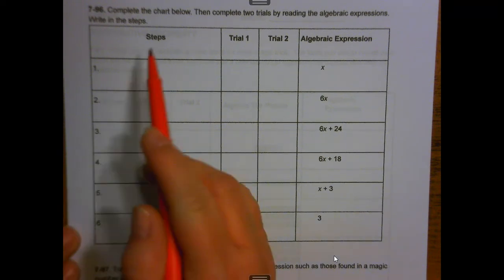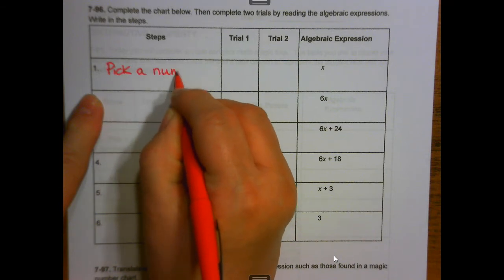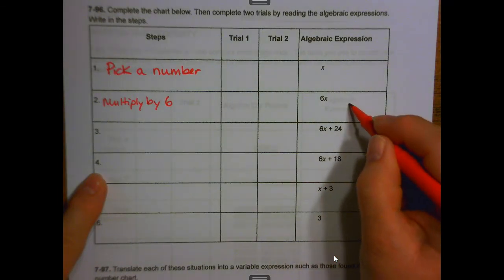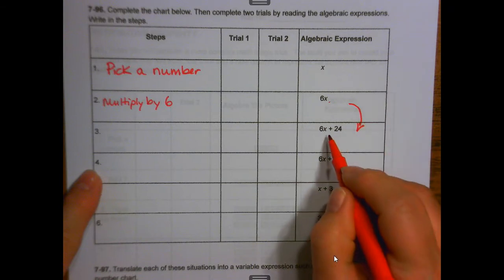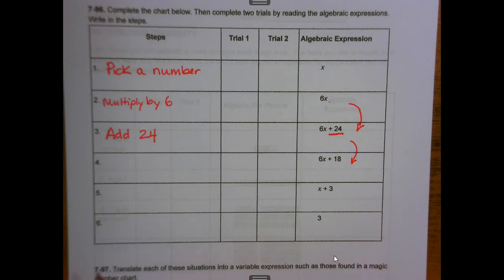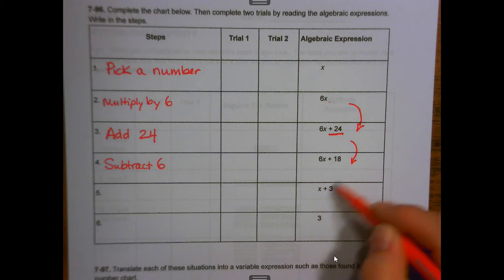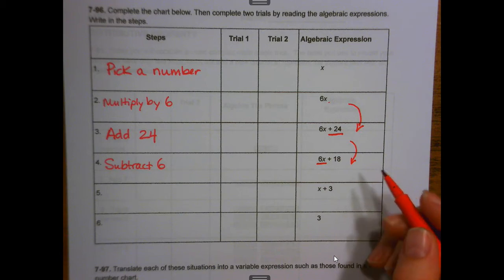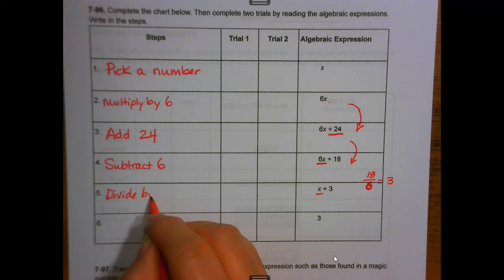Lesson 732 Lesson Review